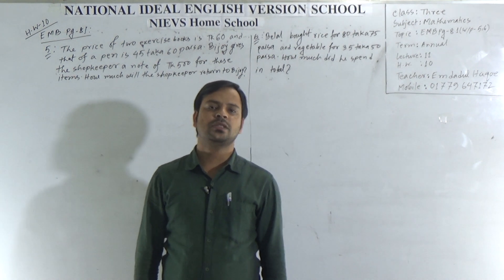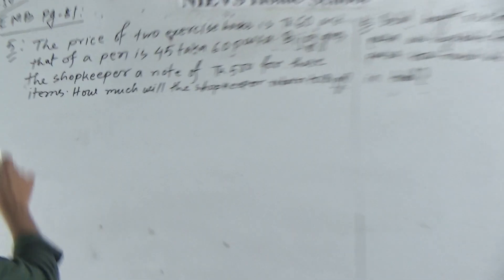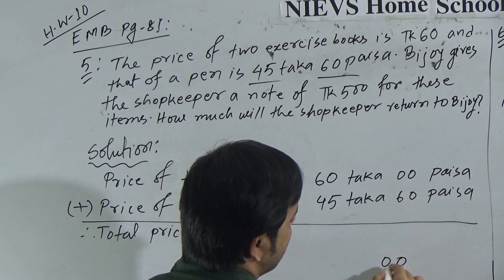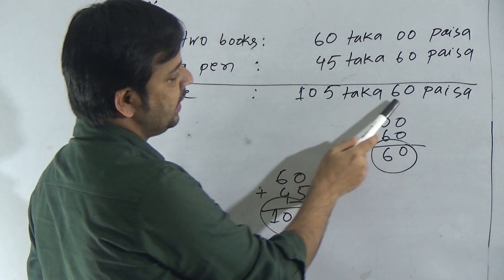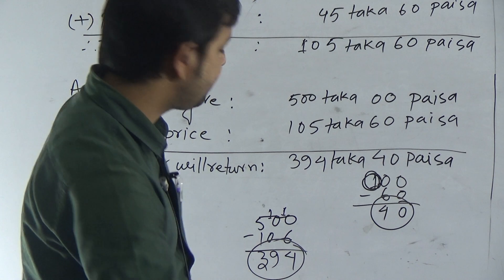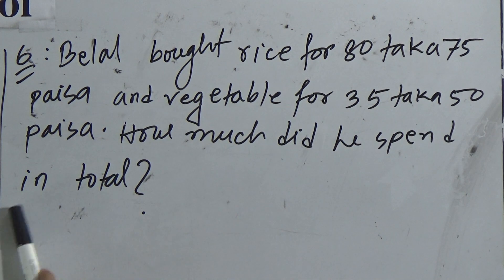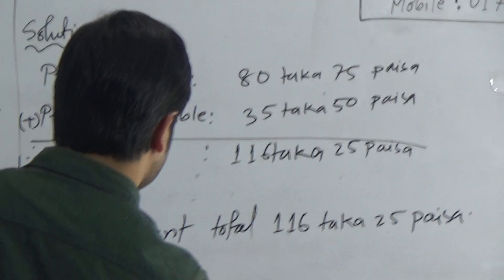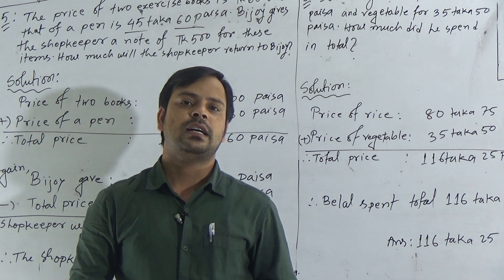Class: Three, Subject: Mathematics (Lecture-11, H.W: 10), Topic: EMB Pg- 81 (W/P- 5, 6)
Annual Term
Class: Three
Subject: Mathematics (Lecture-11, H.W: 10)
Topic: EMB Pg- 81 (W/P- 5, 6)
Teacher: Emdadul Haqoe